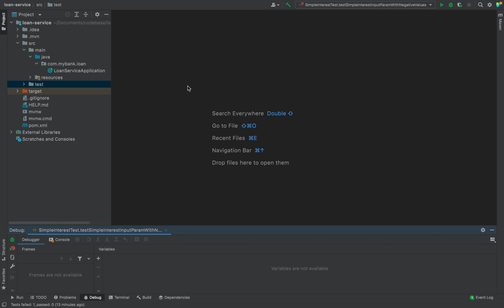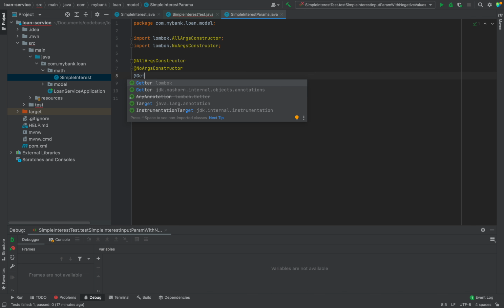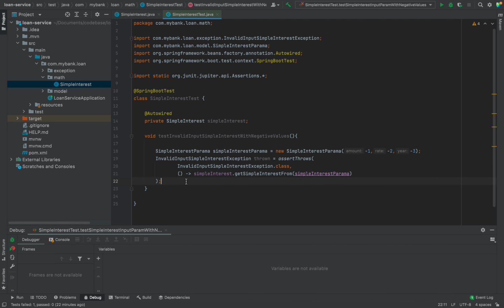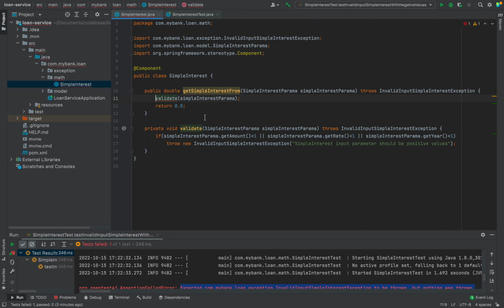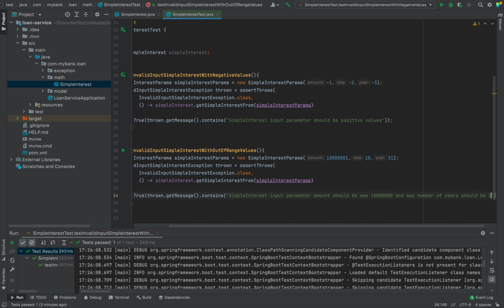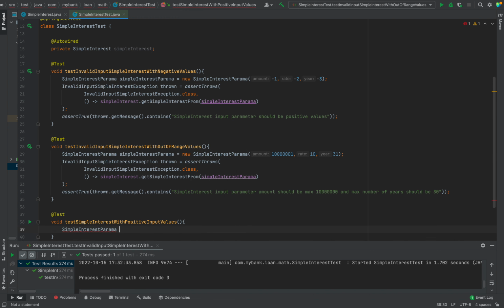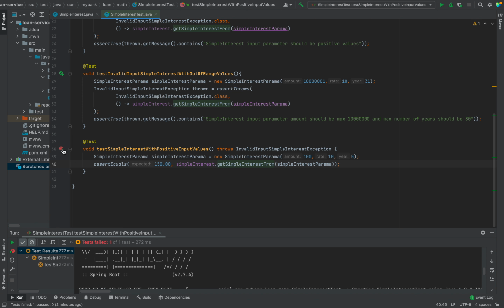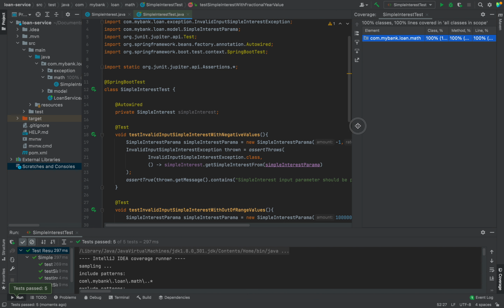TDD- Test Driven Development with JAVA JUnit5 - cup o' JAVA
Tutorial to demonstrate how to write java code with Test Driven Development approach